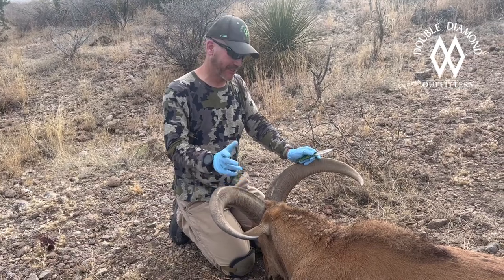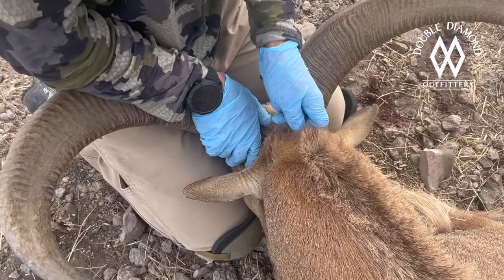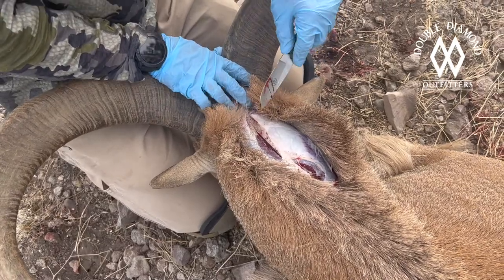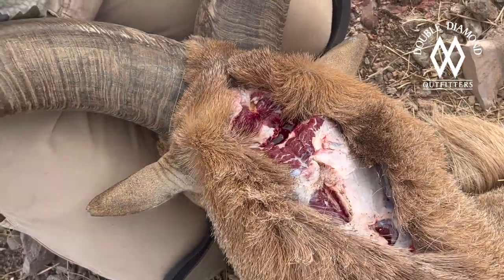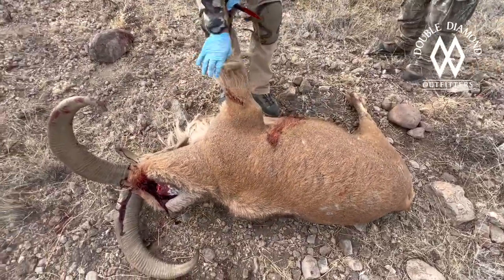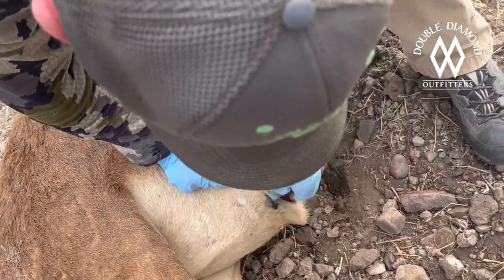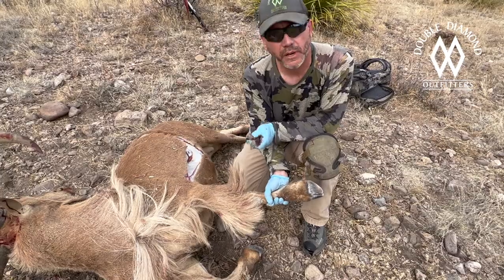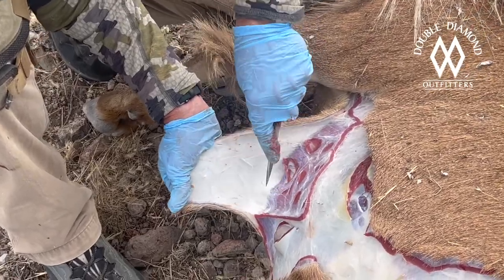Tip Tuesday - How to cape an aoudad for a half life-size mount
I get a lot of questions on how to cape an aoudad for a half life-size mount, so here's a video show you where to make your cuts.